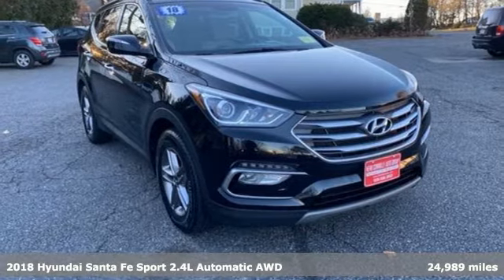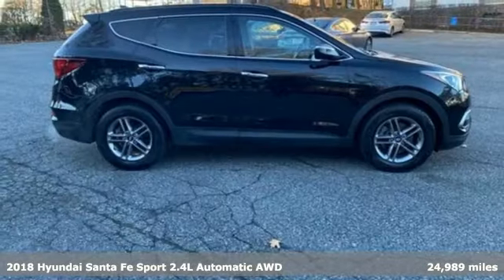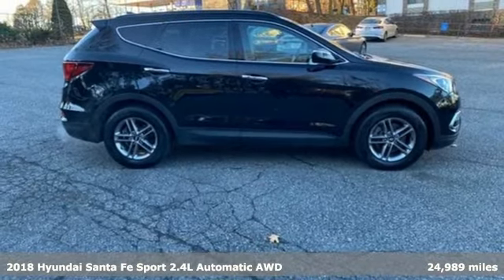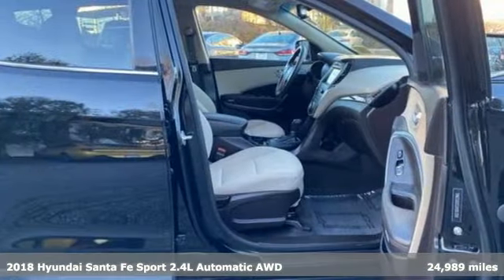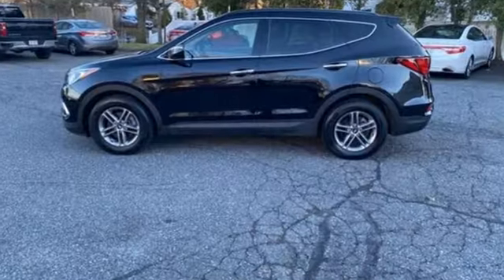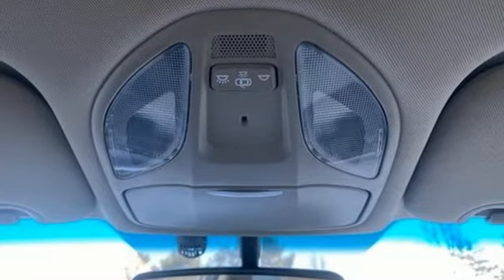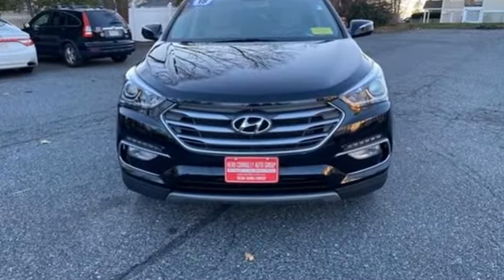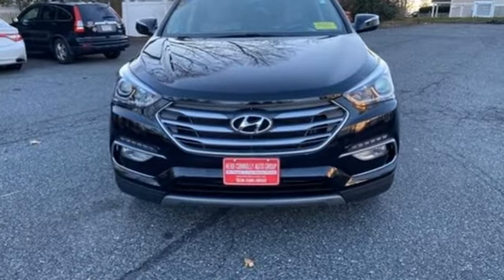Certified 2018 Hyundai Santa Fe Sport Framingham, MA H409701A - SOLD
Year: 2018
Make: Hyundai
Model: Santa Fe Sport
Trim: 2.4L
Engine: 4 Cylinder Engine
Transmission: 6-Speed Automatic with Shiftronic
Color: Black
Interior: Beige
Mileage: 24989
Stock #: H409701A
VIN: 5NMZUDLB3JH087359
Hyundai Certified Pre-Owned - Clean CARFAX 1 Owner! Vehicle was always serviced and maintained here at Herb Connolly Hyundai! Exterior Parking Camera Rear - Lexicon 14 Speaker Surround Sound - Heated and Cooled Front Seats - Power Driver Seat w/Lumbar Support - Rear window defroster - Fog Lights - Fully automatic headlights - LED Daytime Running Lights - Heated Dual Power Side Mirrors - Dual Zone Automatic Temperature Control - Power Windows w/Front Auto Up/Down - Radio: AM/FM/SiriusXM/CD/HD/MP3 Display Audio - Illuminated entry - Remote keyless entry - Proximity Key Entry w/Push Button Start - Roof Side Rails - Security system - Split folding rear seat - Spoiler - Steering wheel mounted audio controls - Traction control - Electronic Stability Control - ABS brakes - 17"" x 7"" Alloy Wheels - 2.4L Value Package 02 - Cargo Package Hyundai Certified Pre-Owned Details: * Limited Warranty: 60 Month/60,000 Mile (whichever comes first) from original in-service date * Powertrain Limited Warranty: 120 Month/100,000 Mile (whichever comes first) from original in-service date * Includes 10-year/Unlimited mileage Roadside Assistance with Rental Car and Trip Interruption Reimbursement; Please see dealers for specific vehicle eligibility requirements. 10-Year/100,000 Mile Hybrid/EV Battery Warranty * Roadside Assistance * Vehicle History * 173+ Point Inspection * Warranty Deductible: $50Herb Connolly Motors is the home of used car LIVE MARKET PRICING. LIVE MARKET PRICING gives our customers the piece of mind that we have already done the shopping for you and priced our vehicle aggressively in today's internet information marketplace while adjusting accordingly for - Supply - Equipment - Condition and Mileage. Remember at Herb Connolly Motors - WE DONT PLAY PRICING GAMES.

Address:
520 Worcester Rd - Rte 9 East